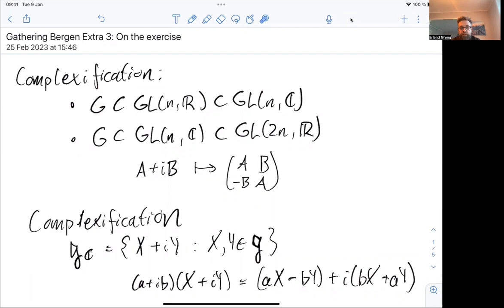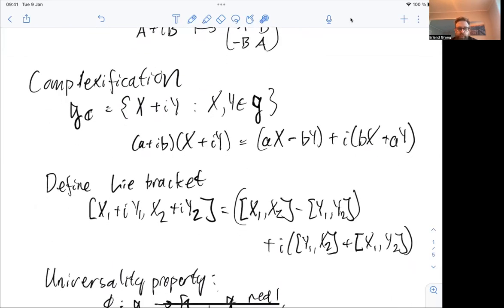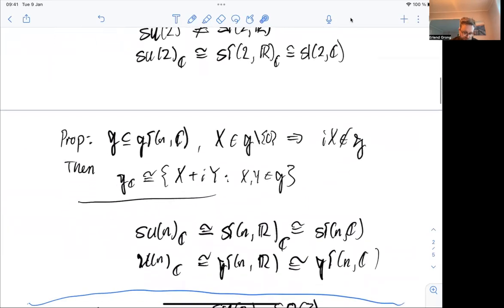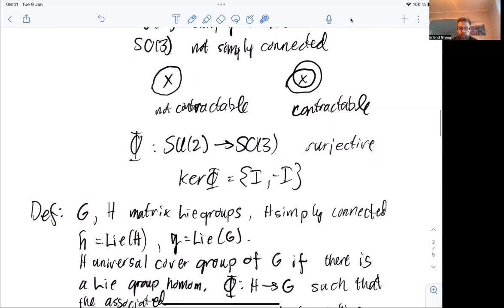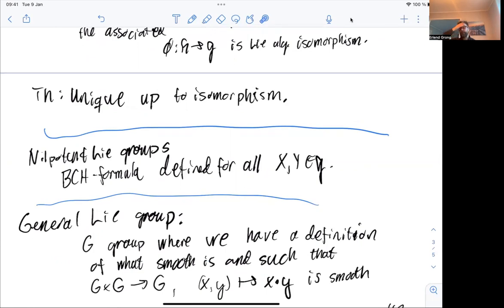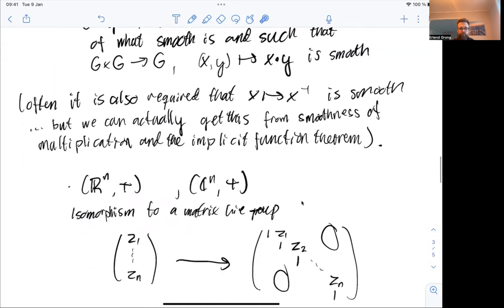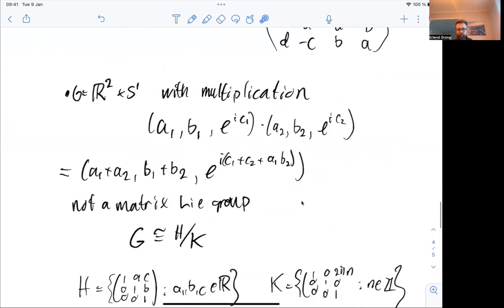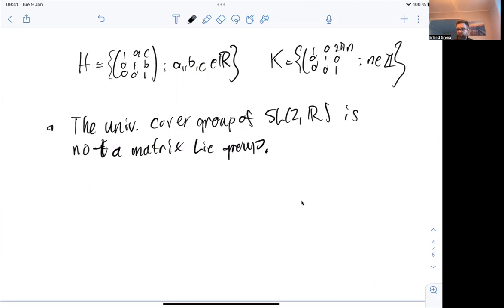Gathering I: Extra 3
About the material from the exercises. Please also look at the exercises themselves.